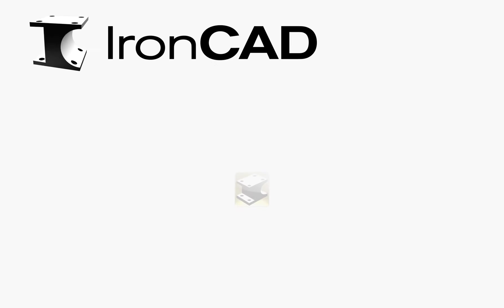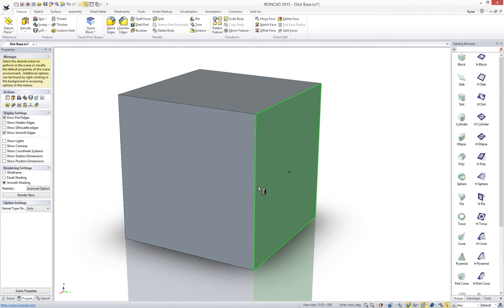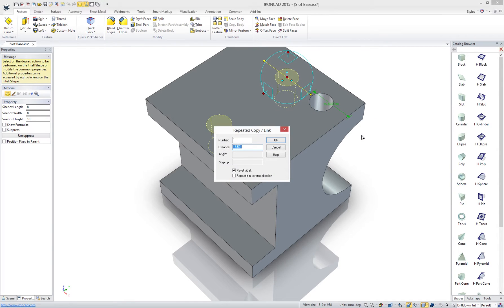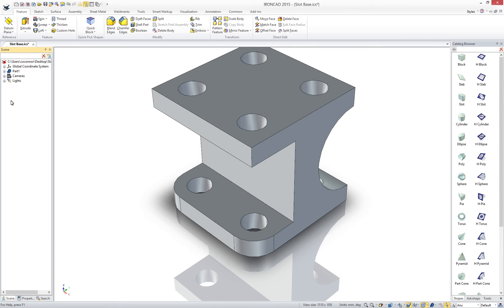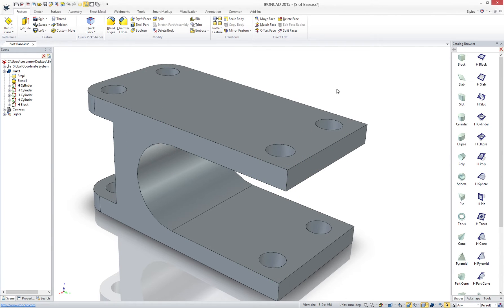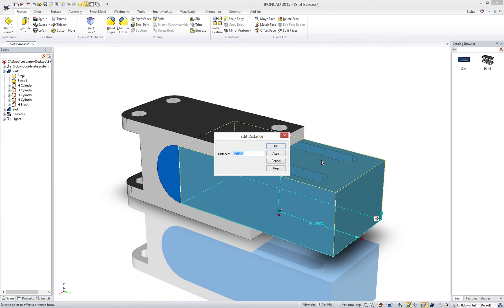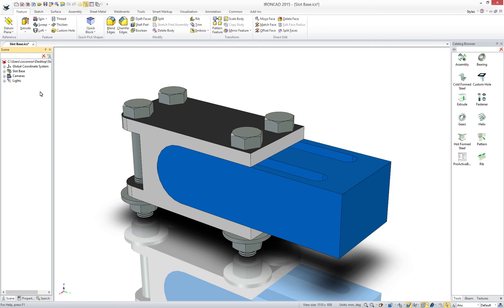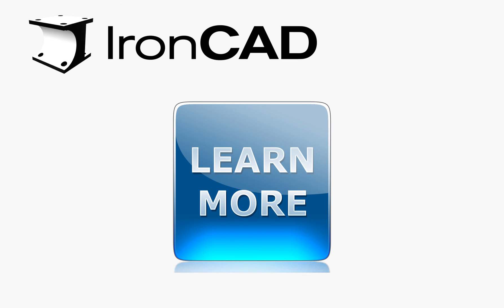Intro to IronCAD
Short overview of IronCAD approach to design